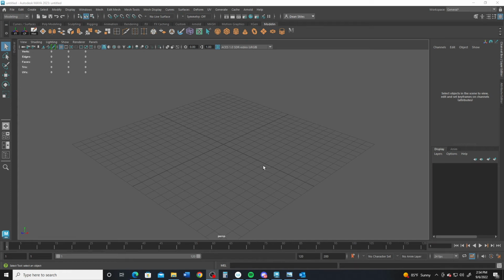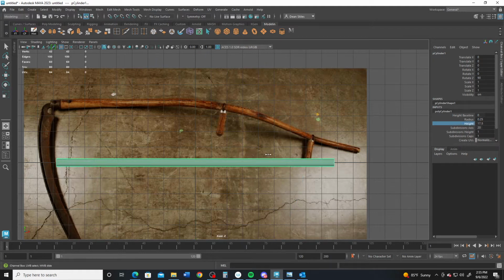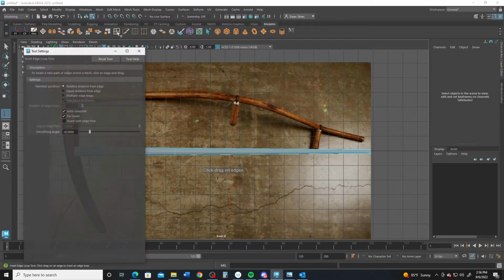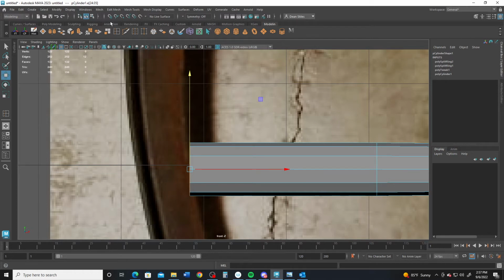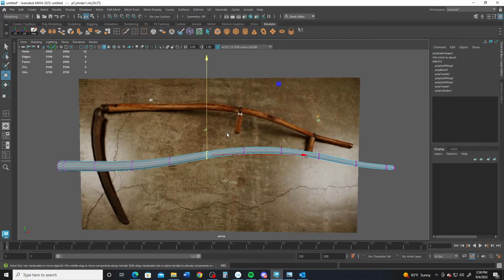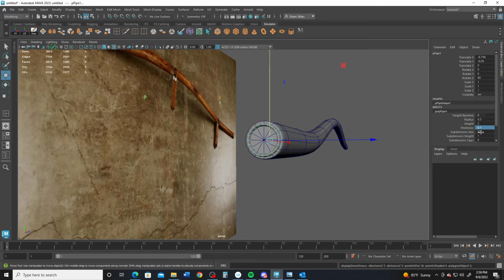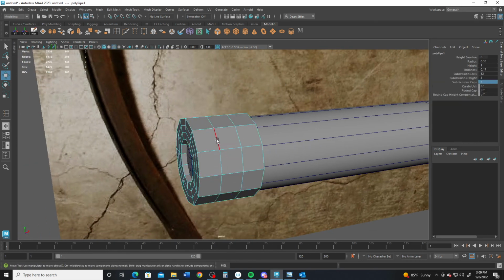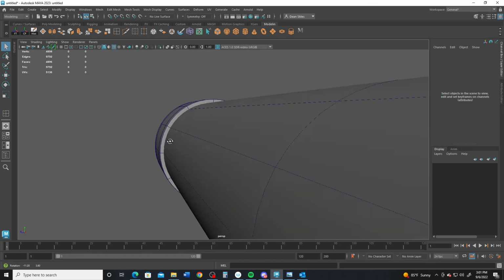Modeling a Simplified Scythe in Maya 2023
In this video I model a curved Scythe shaft using Maya 2023.  I use the pipe polygon object for the brace at the end.